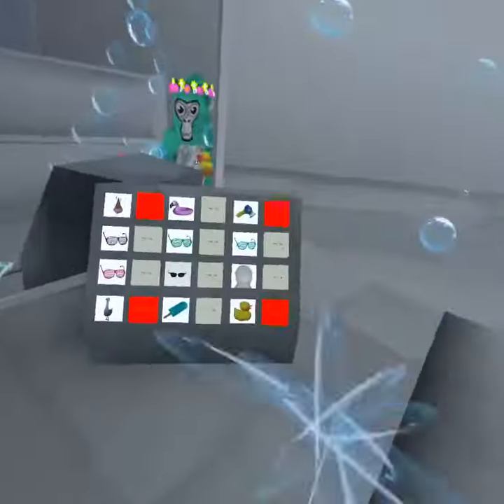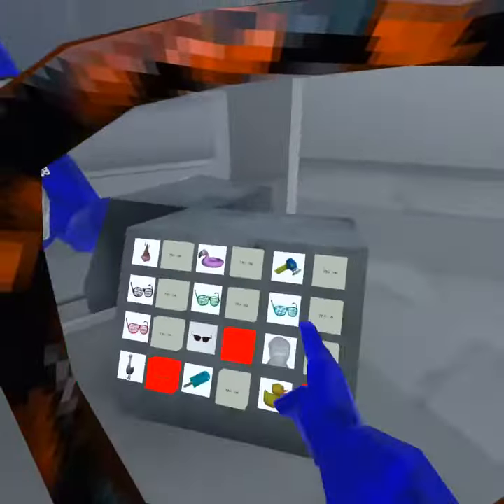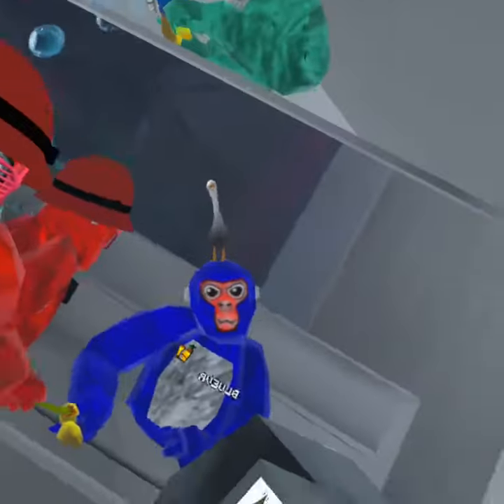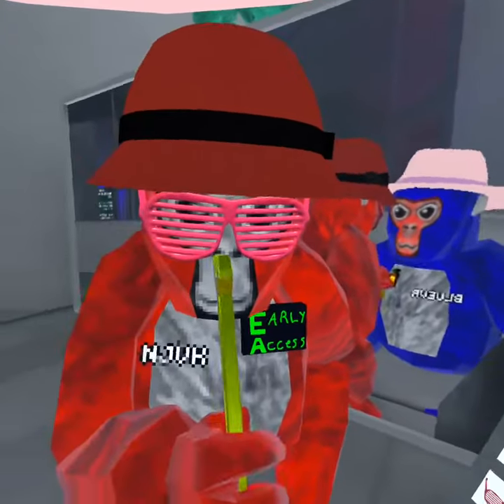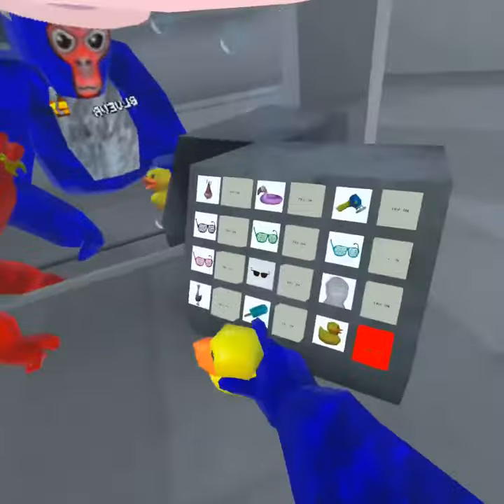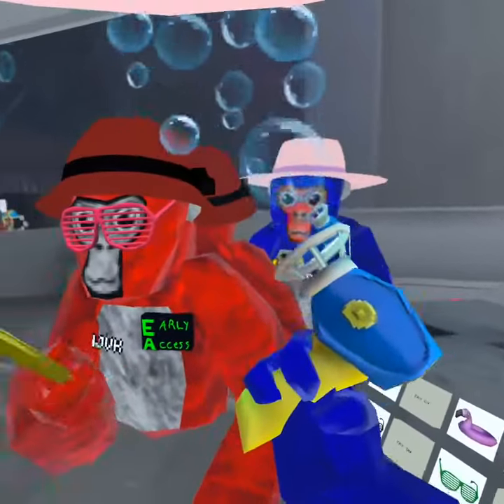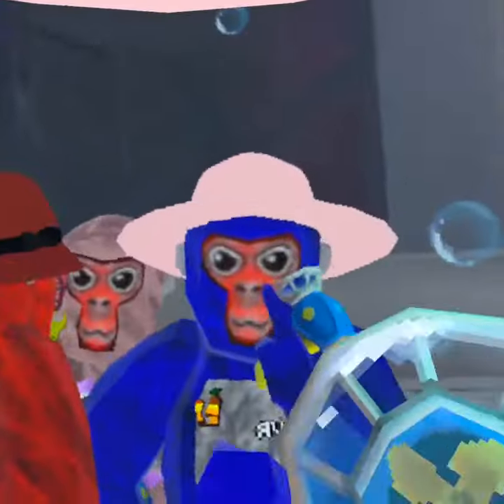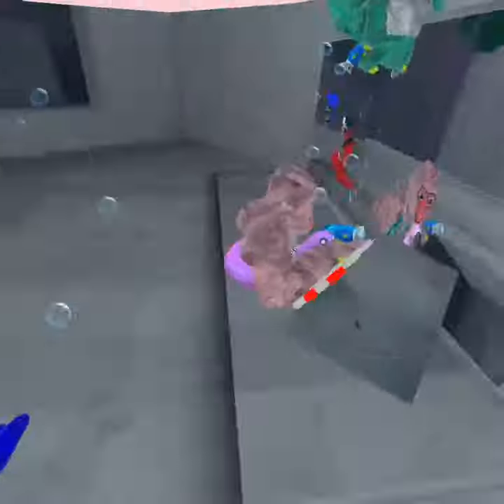The new summer cosmetics in gorilla tag